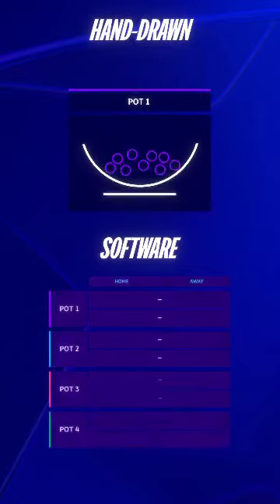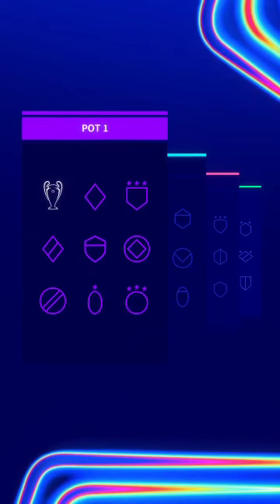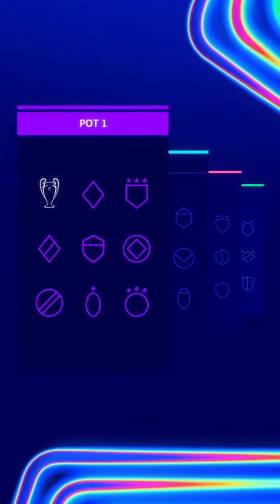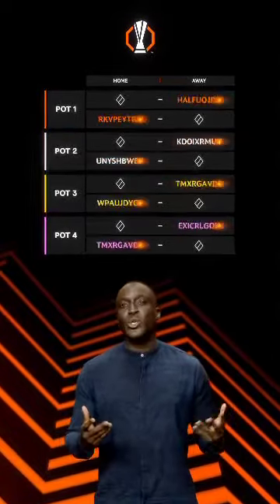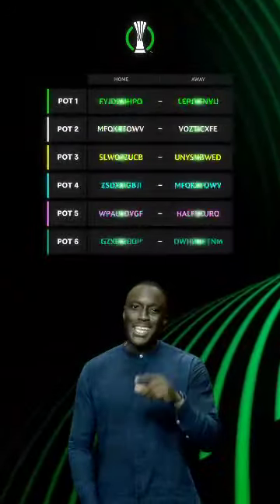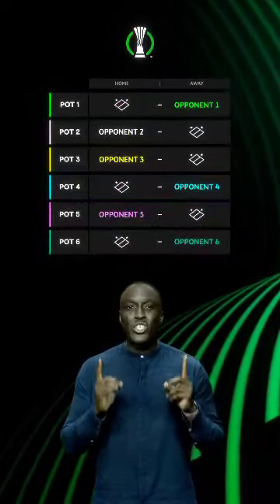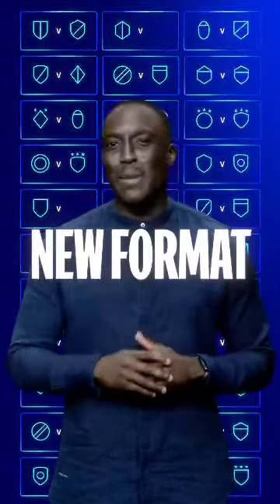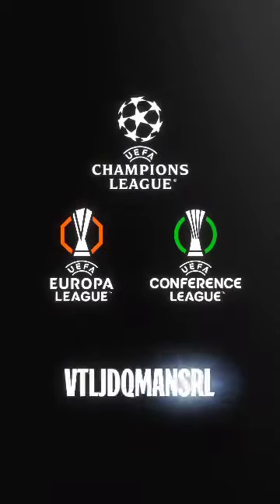New Format . New Draw